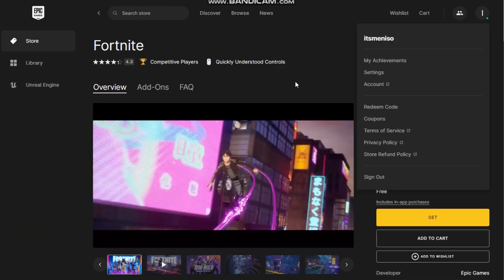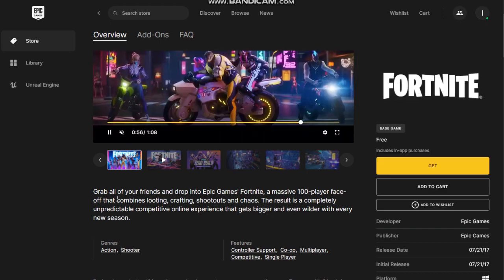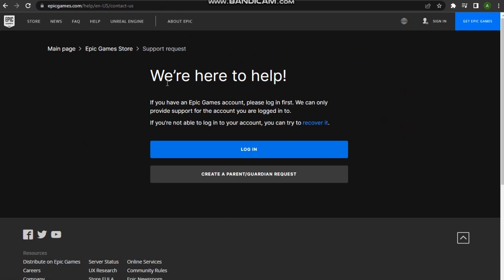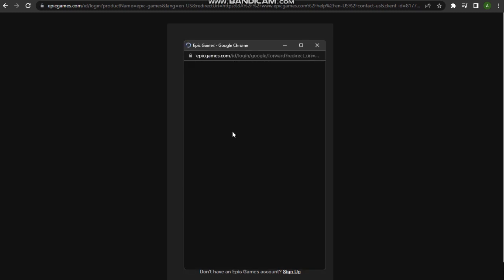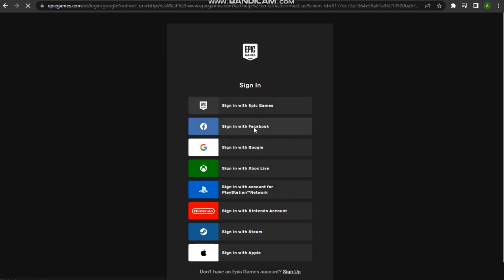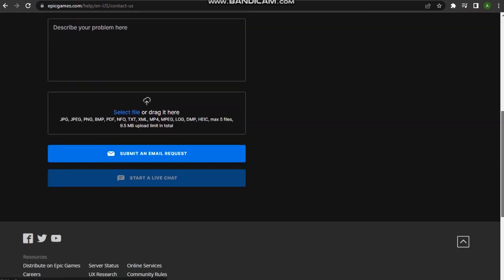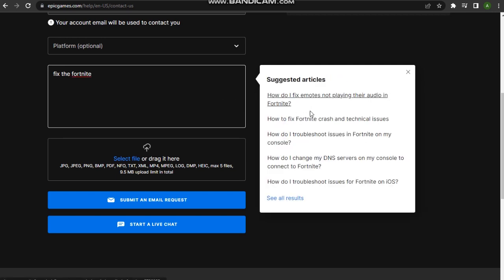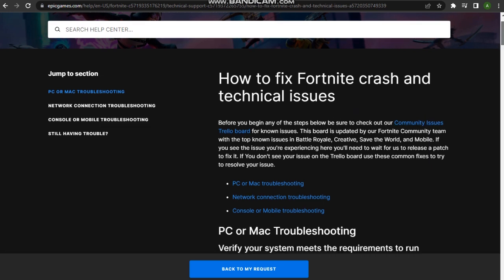How To Fix Fortnite Crashes (PC 2023)